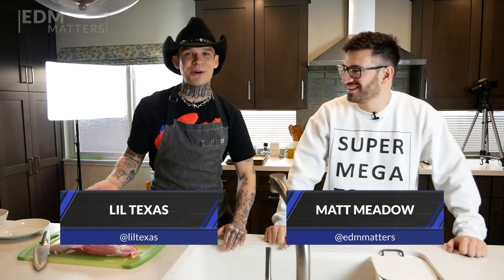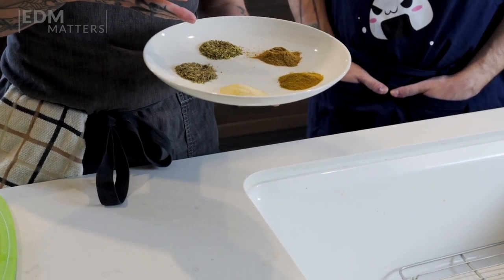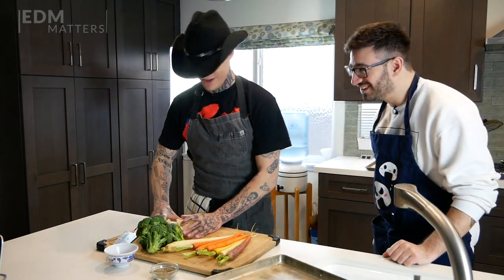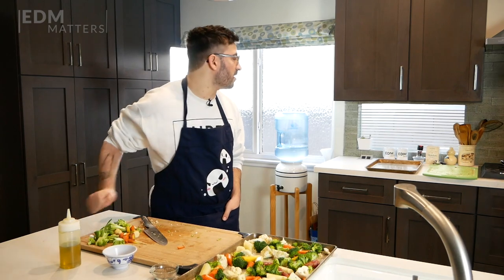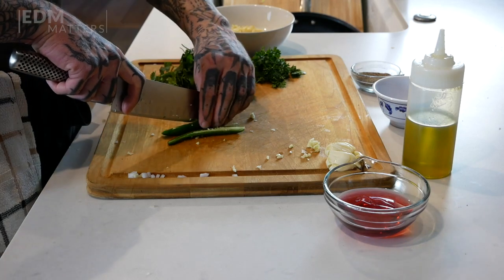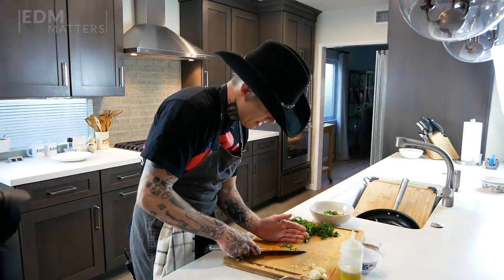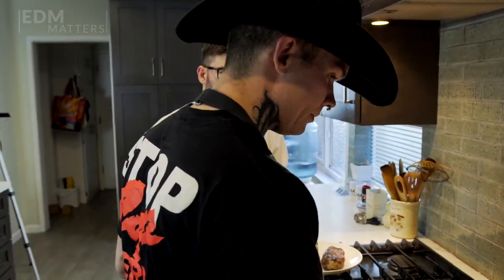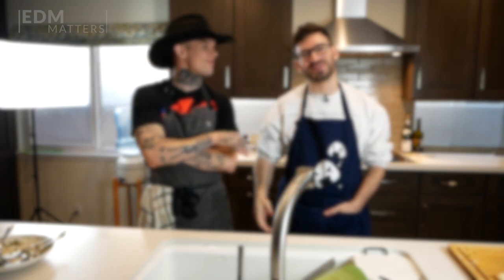Cooking for the Holidays with Lil Texas | EDM Matters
It's Christmas time! And for our final video of 2019, we figured we'd do something a little different -- A COOKING EPISODE! We brought Lil Texas to the kitchen to cook us some of his roasted pork tenderloin topped with homemade chimichurri and a side of roasted veggies and it turned out great.

If you're looking for a last minute dish to impress friends or family this holiday season, look no further! You can also follow @cheftexas on Instagram to see more of Lil Texas's culinary creations.

Thanks for a wonderful 2019 and the first year of EDM Matters! We'll see ya next time :)
Follow EDM Matters!
EDM MATTERS is the show for everything EDM, whether you're a hardcore fan or a casual listener. I'm Matt Meadow -- Over the past five years, I've attended over 450 live shows and have written more than 8,000 reviews, interviews, and articles on the subject of electronic dance music. I've got the latest news and reviews of the top new releases, and I interview big-name guests from the industry, even challenging them to a 1-on-1 match in a video game of their choosing. Catch new episodes of EDM Matters every month exclusively on YouTube!